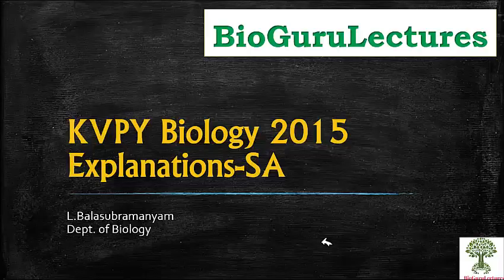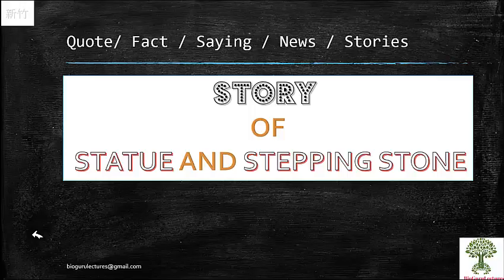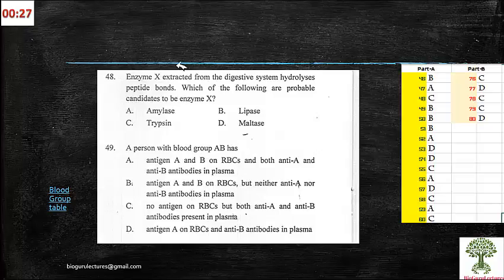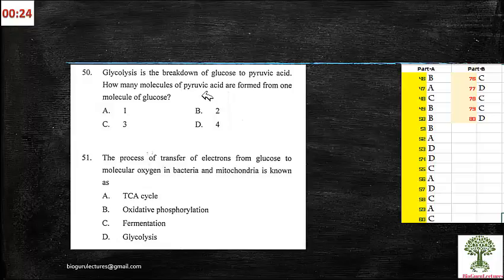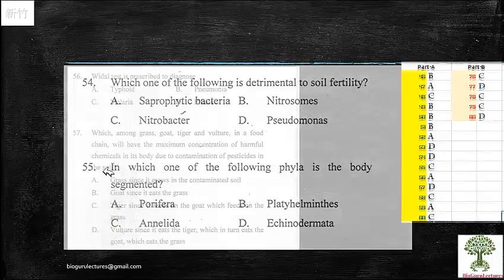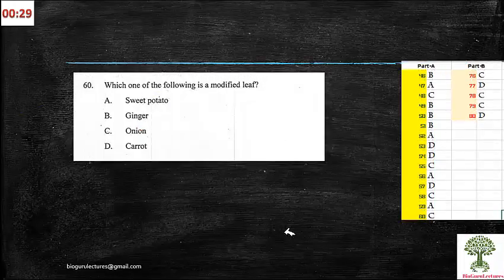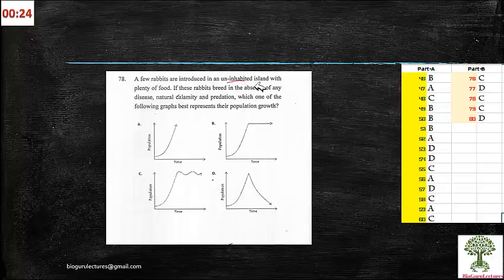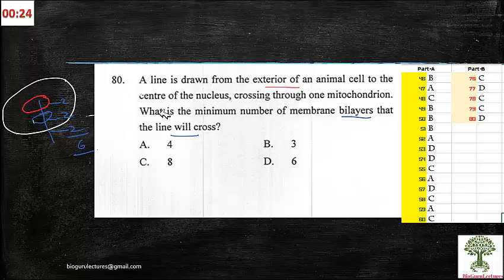BioGuruLectures-2015 KVPY SA Biology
KVPY 2015  SA Biology